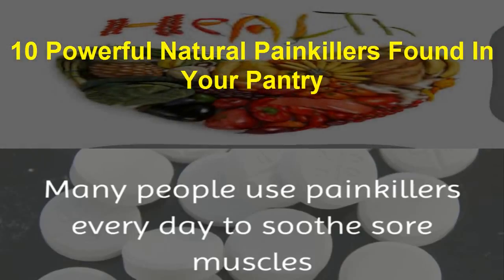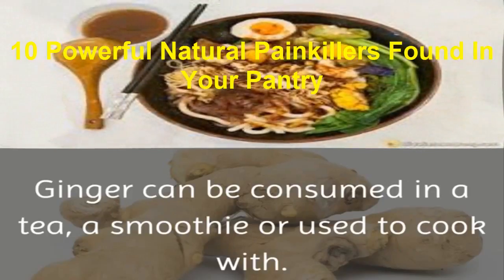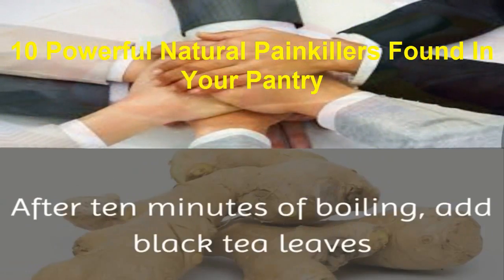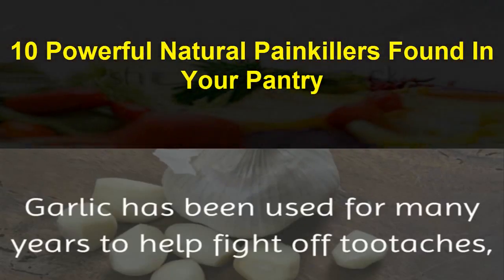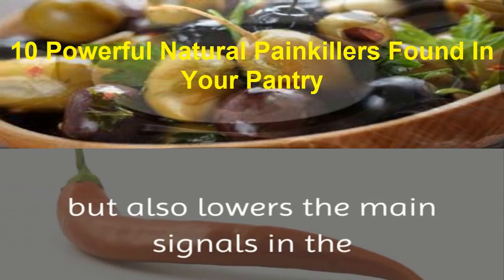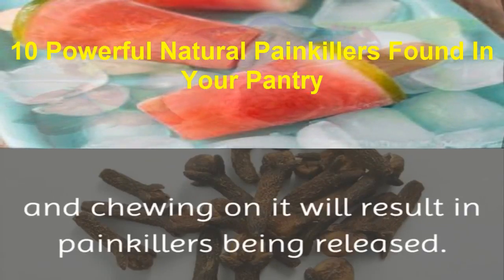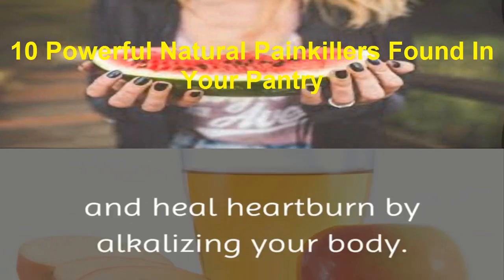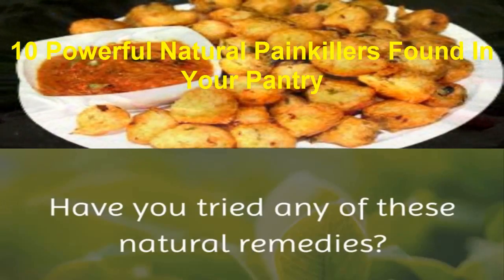10 Powerful Natural Painkillers Found In Your Pantry